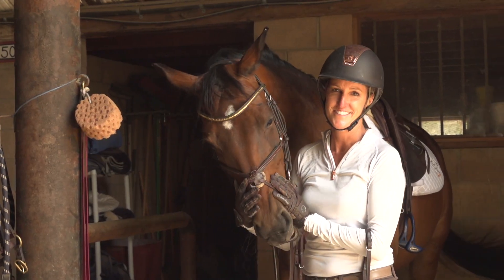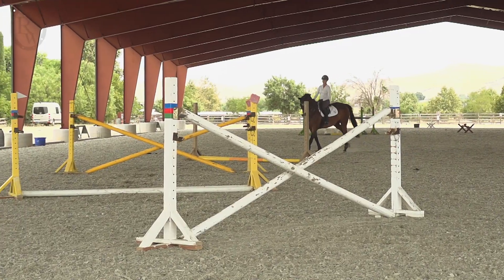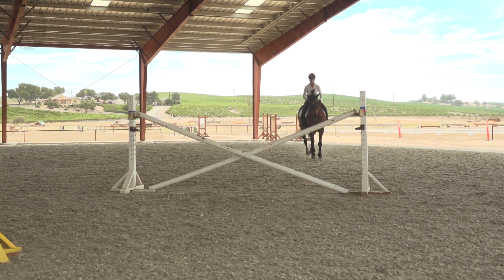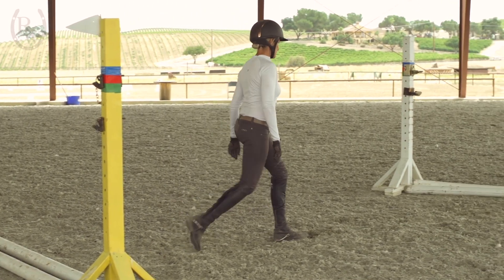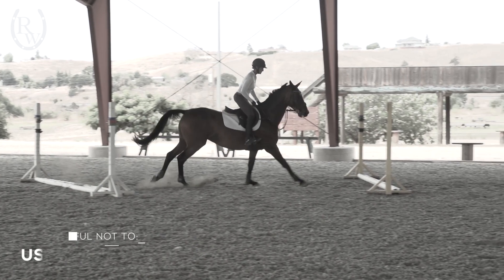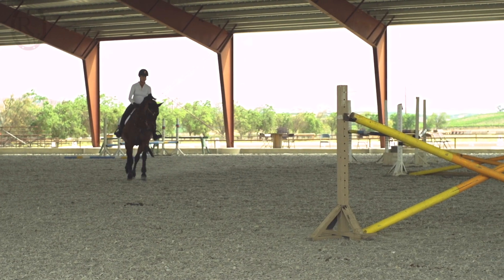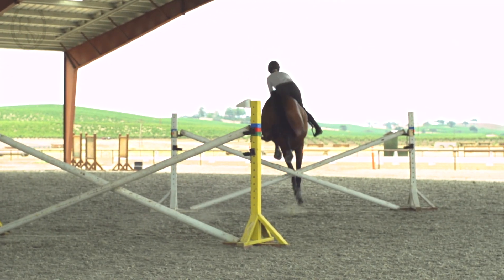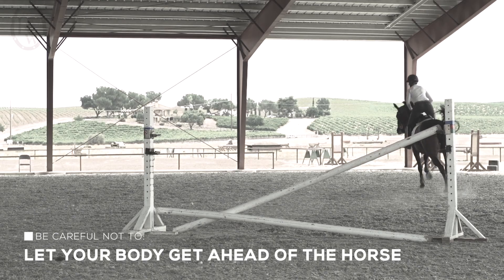Over Fences: Gymnastics on a Curve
CCI5* eventer and Riding Warehouse sponsored rider, Bec Braitling, explains how this gymnastic exercise can help strengthen your position in the saddle!

Check out our blog to see all 5 of the exercises Bec recommends to support a strong, balanced seat